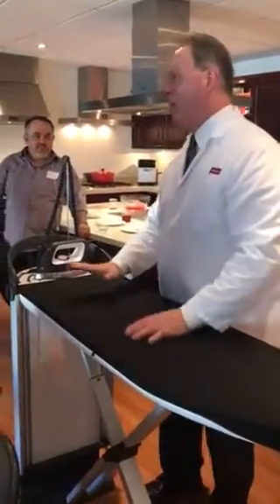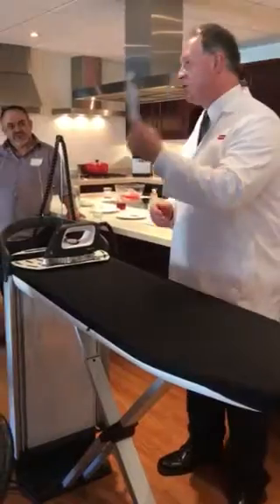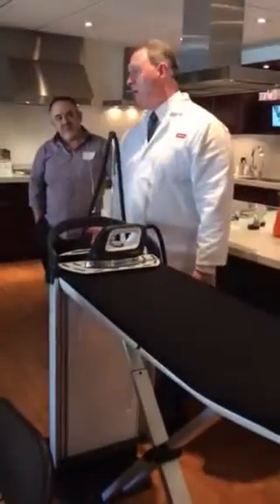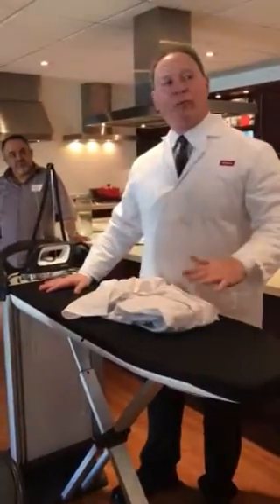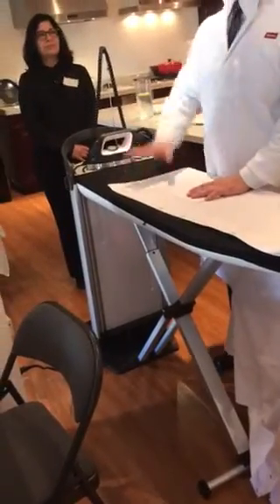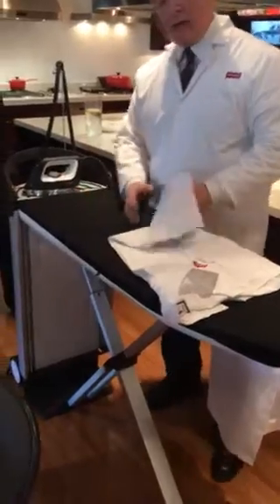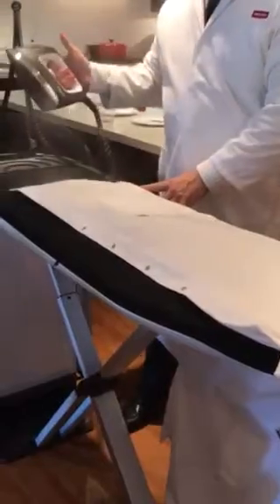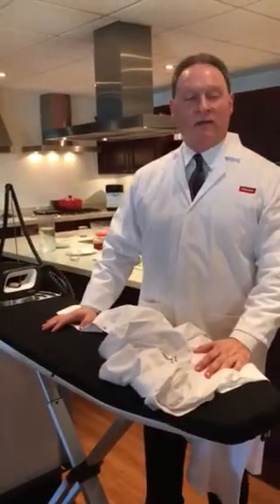2018 Miele steam ironing board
2018 Miele steam ironing board